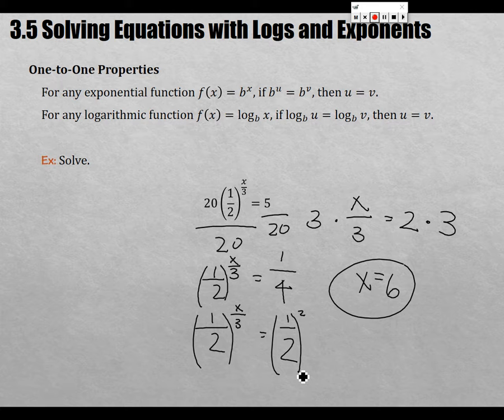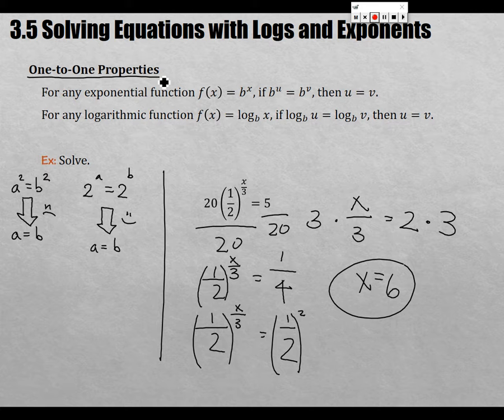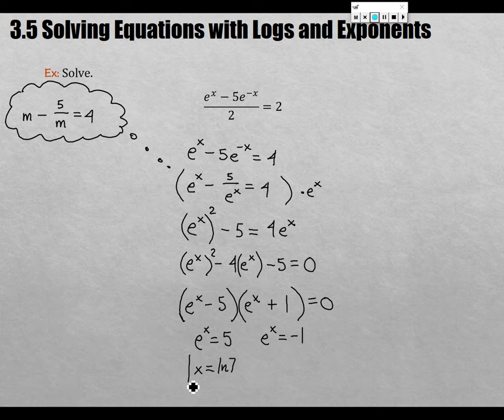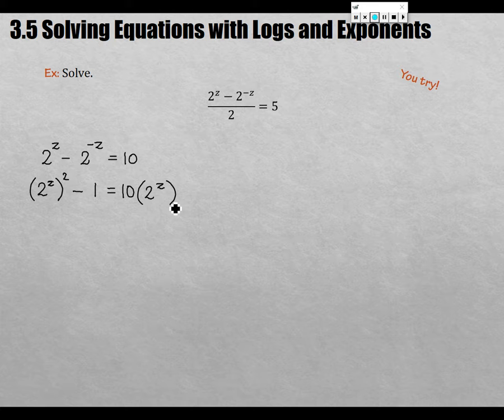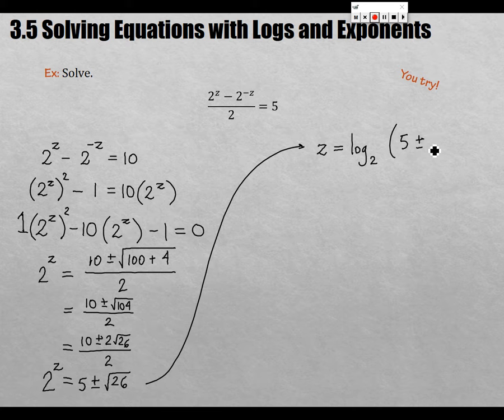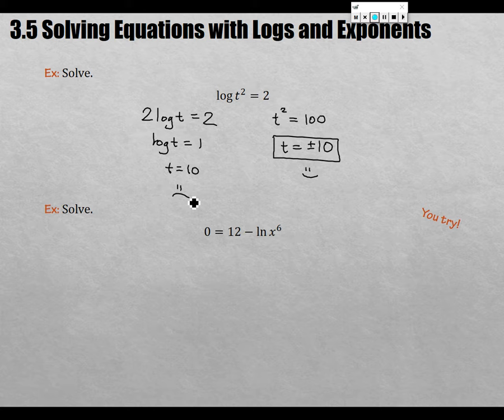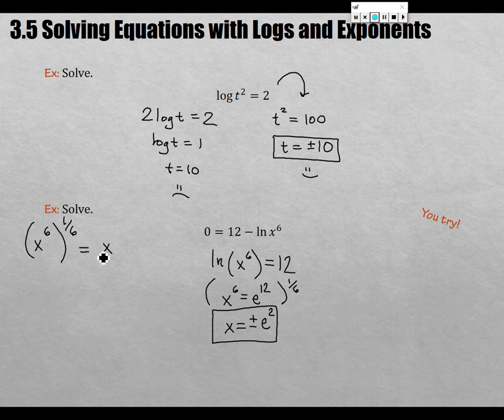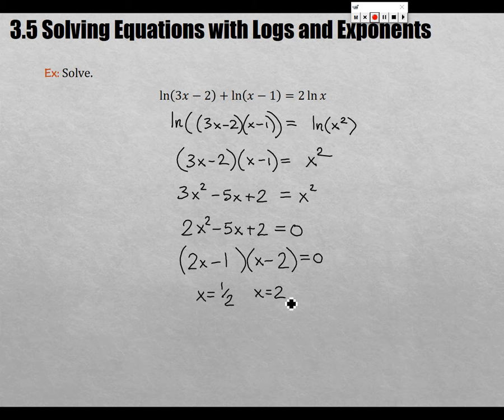Unit 3 - 3.5 Solving Equations with Logs and Exponents (2017-2018)